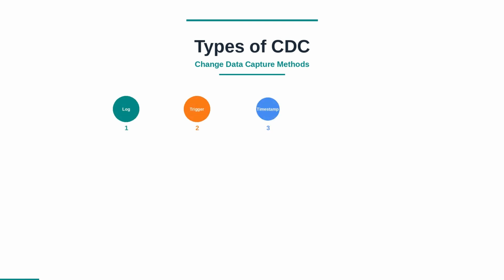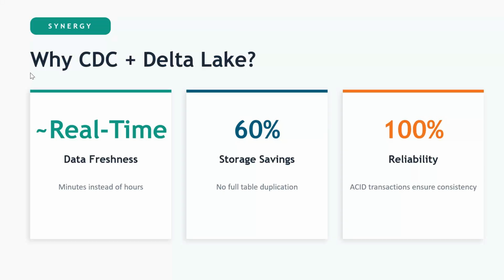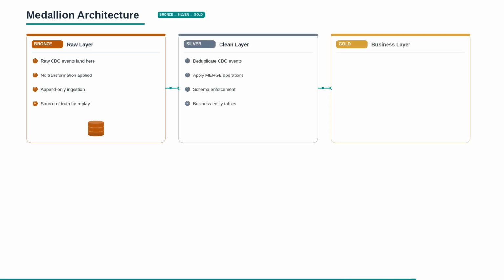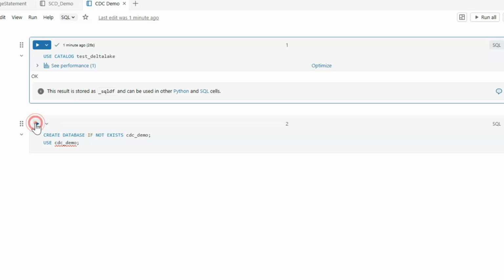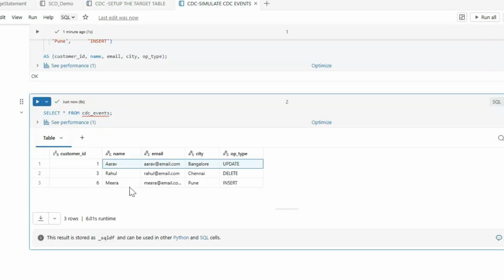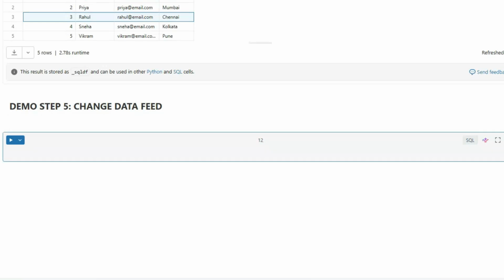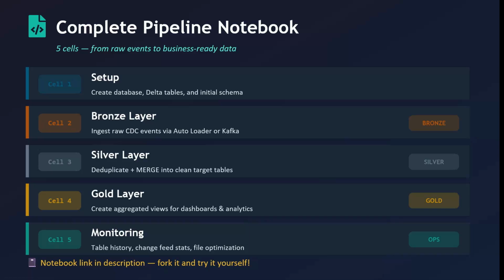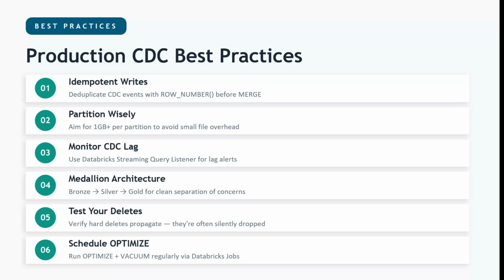Data Architect | Section 09 – CDC with Delta Lake in Databricks | Data Architect Diaries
In this video, I break down Change Data Capture (CDC) with Delta Lake — what it is, why it matters, and how to implement it with a full hands-on demo in Databricks!
Whether you're a Data Engineer, Data Architect, or Analytics Engineer, understanding CDC is essential for building modern, efficient, and reliable data platforms.
📌 What you'll learn:

What is Change Data Capture (CDC) and why it matters
Different types of CDC (Log-based, Trigger, Timestamp, Diff)
What is Delta Lake and why it's a game-changer for data lakes
How CDC and Delta Lake work together (Architecture Deep Dive)
The MERGE operation explained with code examples
🔧 HANDS-ON: Complete Databricks CDC Demo

Setting up target Delta tables
Simulating CDC events (INSERT, UPDATE, DELETE)
Executing MERGE operations step by step
Time Travel and version rollback
Change Data Feed for downstream pipelines
Schema Evolution and Auto Loader
Complete pipeline notebook walkthrough

Delta Lake superpowers: Time Travel, Schema Evolution, Change Data Feed
Real-world e-commerce use case
Best practices for production CDC pipelines

💻 Databricks Notebook:
[Add your notebook link here]
💡 This video is perfect for anyone preparing for data engineering interviews, building modern lakehouse architectures, or migrating from batch to streaming pipelines.
👤 About Me:
I'm Navin Malik — a Data Architect sharing practical knowledge on data engineering, cloud architecture, and modern data platforms.
[Add your social media links here]

CDC with Delta Lake Databricks, change data capture tutorial databricks, delta lake merge operation demo, CDC pipeline databricks notebook, databricks CDC hands on, debezium kafka delta lake databricks, real time data pipeline databricks, spark structured streaming CDC, medallion architecture CDC databricks, delta lake time travel demo, CDC best practices databricks, lakehouse CDC tutorial, databricks auto loader CDC, change data feed delta lake, data architect diaries, databricks CDC pipeline step by step